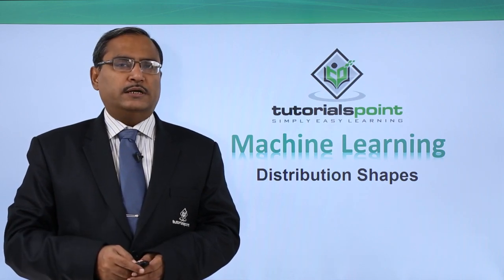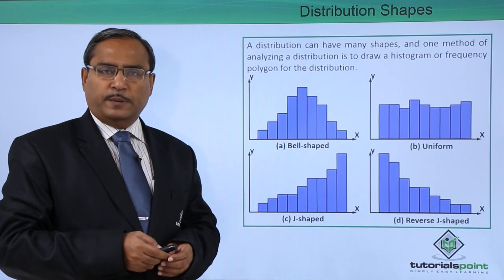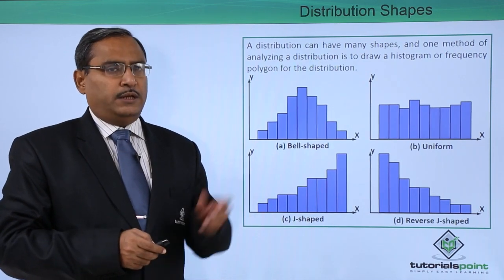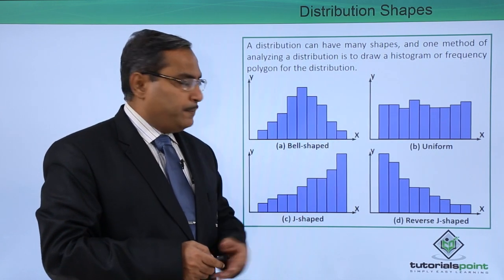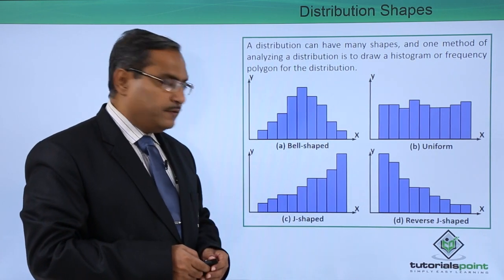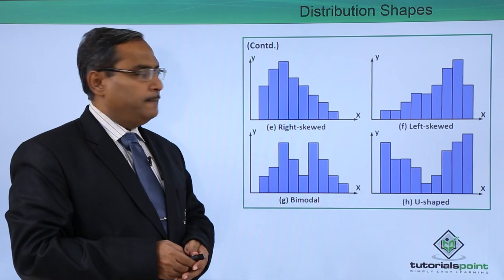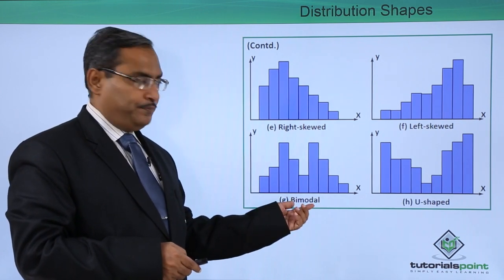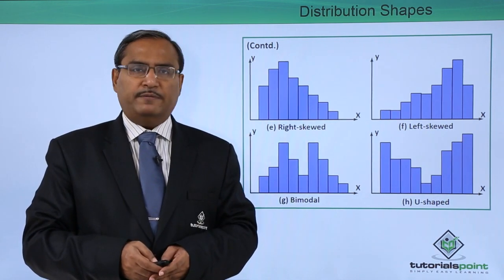Machine Learning- Frequency Distributions and Graphs - Distribution Shapes